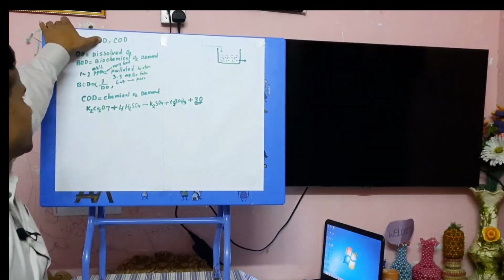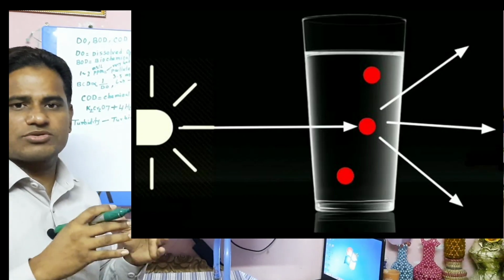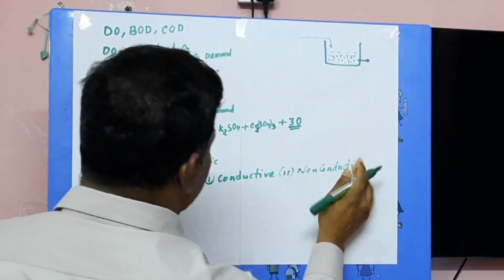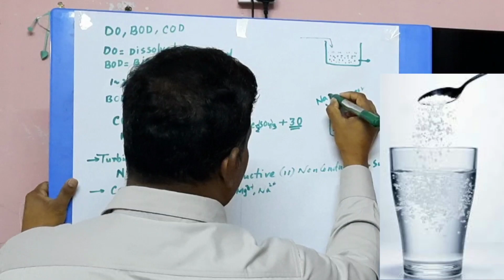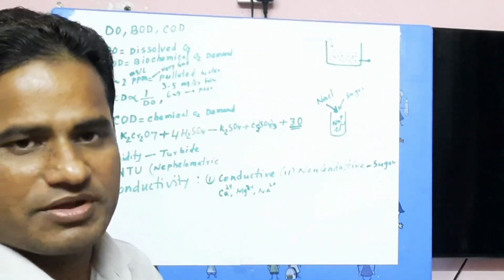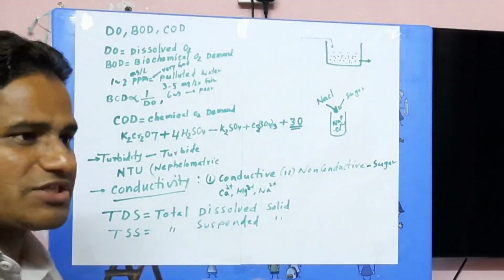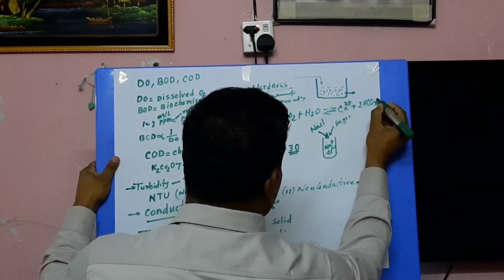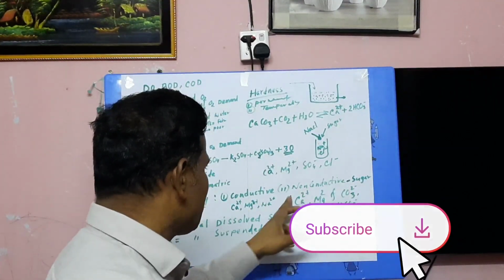Details explaination of Conductivity/Turbidity/TDS/TSS/Hardness Of Water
The main aim of my channel is to give some technical information to all of my followers. I will make industrial videos, technical videos, and oil & gas-related videos.